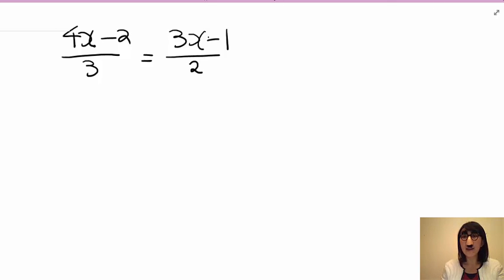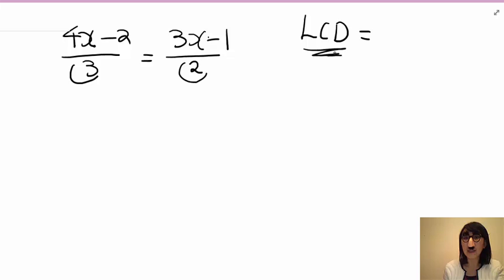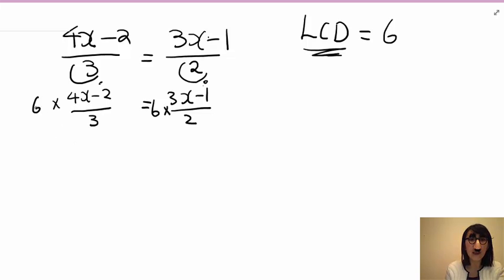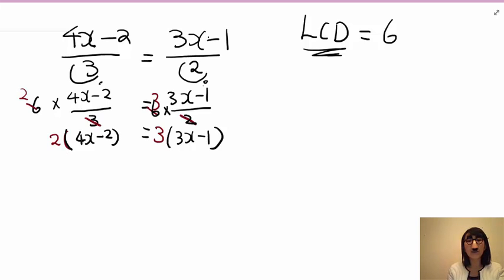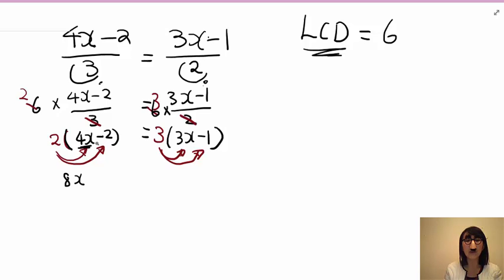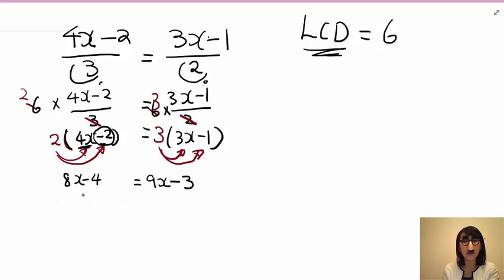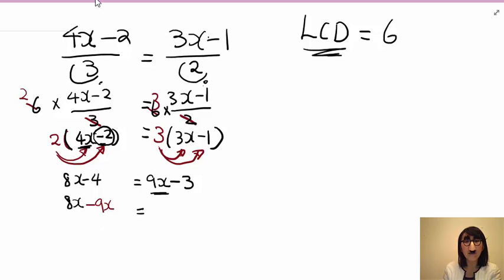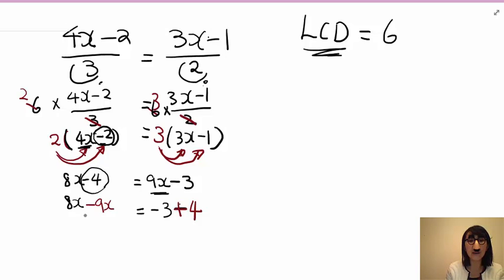Solving Equations Involving Fractions 2